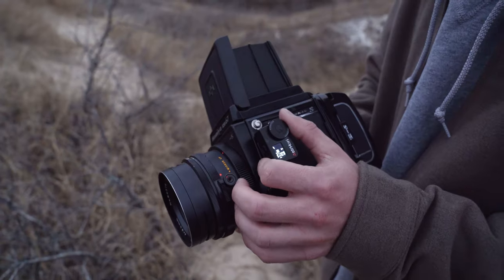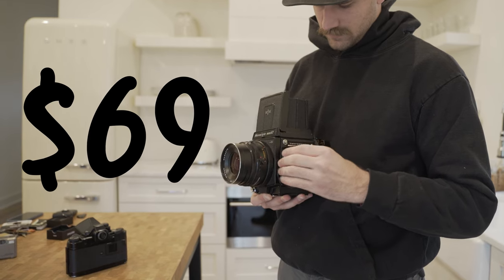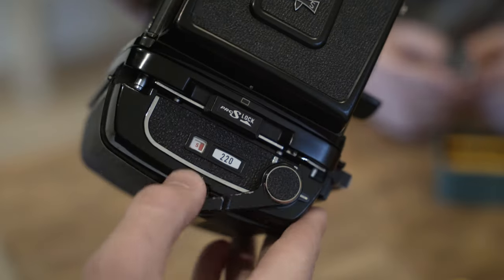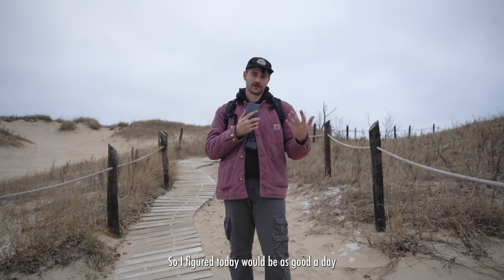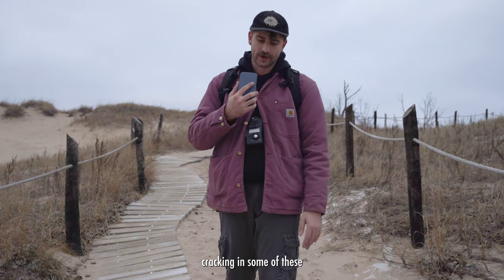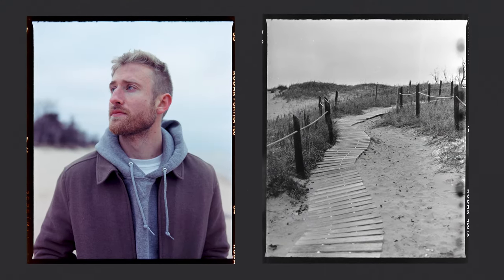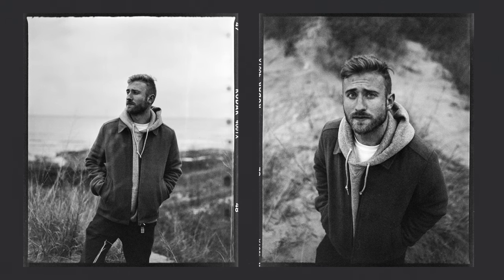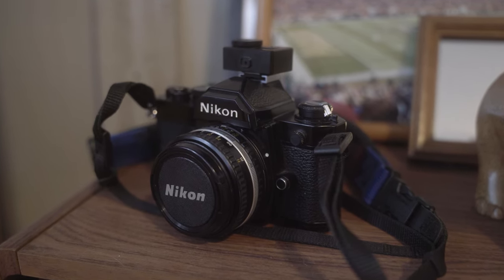Are Little Light Meters Any Good?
More & more I’ve been seeing this little, hotshoe mounted light meters get more and more popular.   From Astrhori’s to Reflx Lab, seemingly there’s a new light meter made by every accessory company. Astrhori had sent over their version to test and put through the wringer to see how it holds up. For a preliminary test; I think it did pretty well! What do you think?